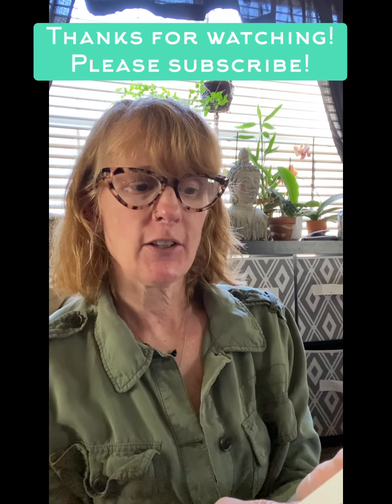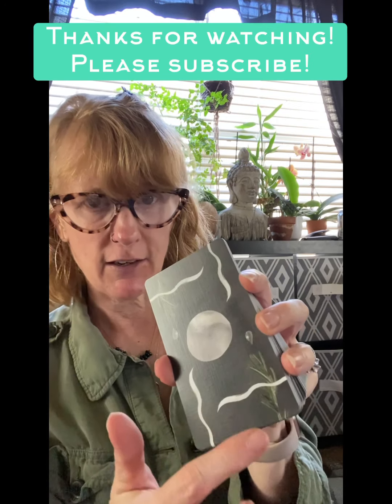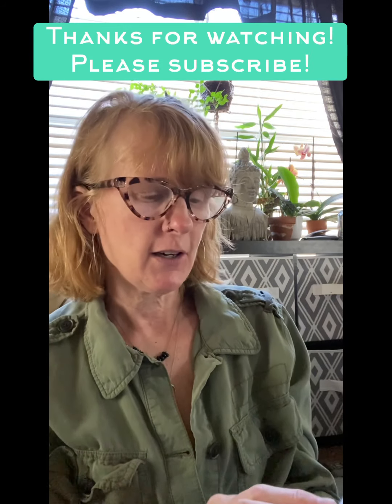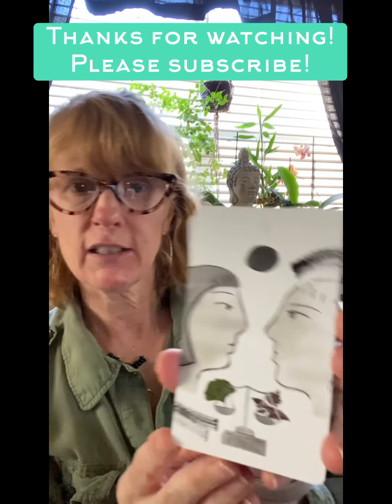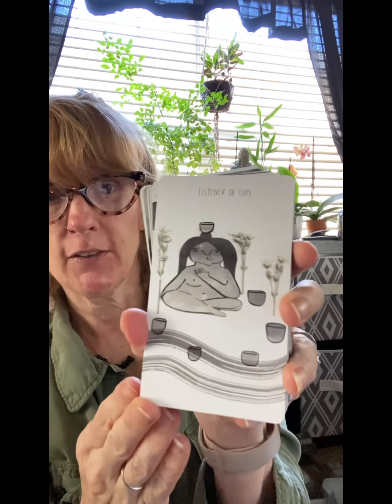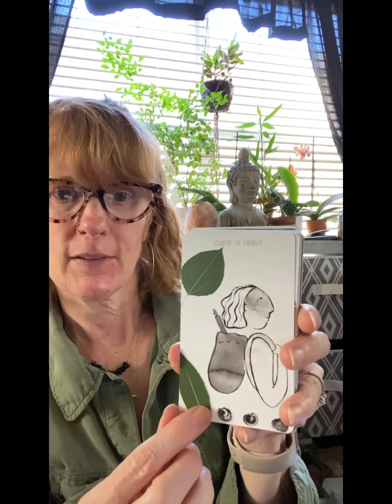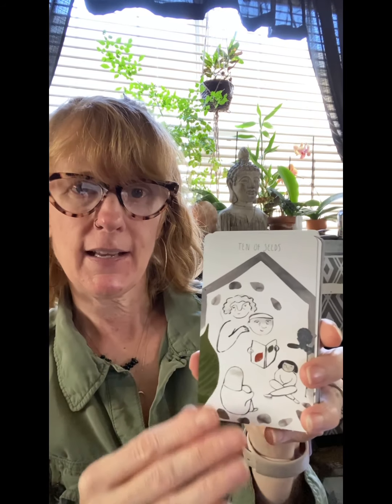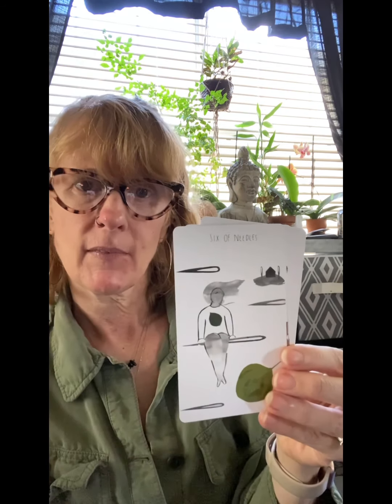The Future Ancestors Tarot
The Future Ancestors Tarot was created as a reminder to live in gratitude, by Lexa Luna Studios. The cards were created to serve you on your path as the future ancestors of the generations to come.

If you like tarot decks check out my Instagram @livehappytarot and my TikTok also @livehappytarot.